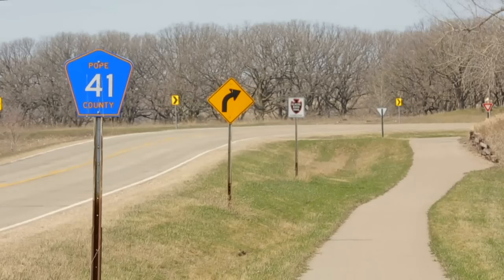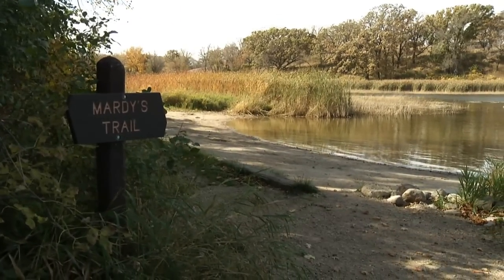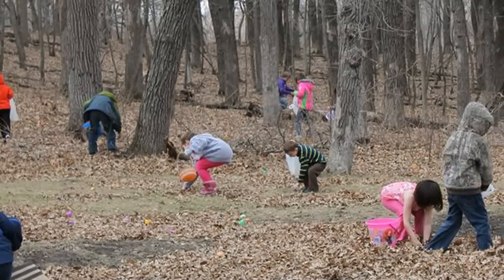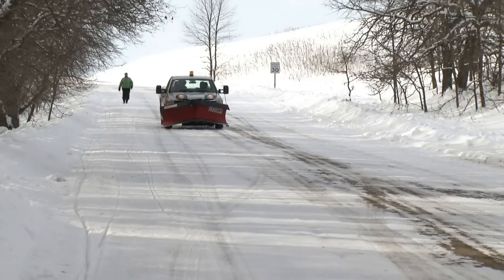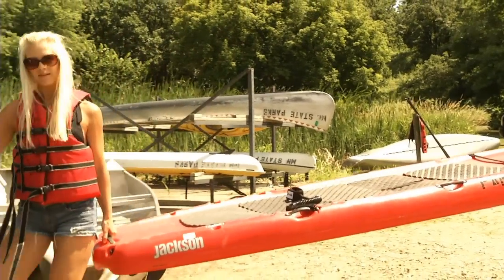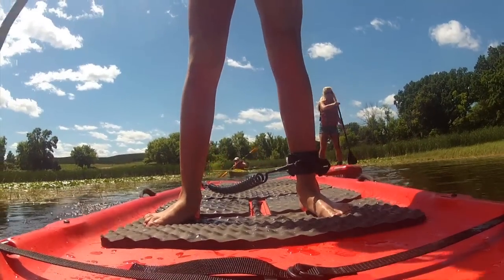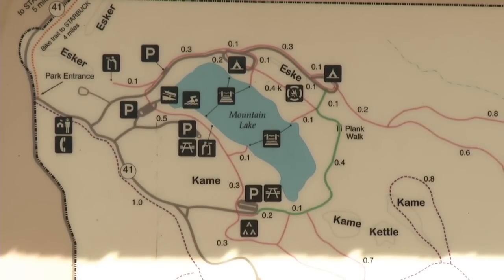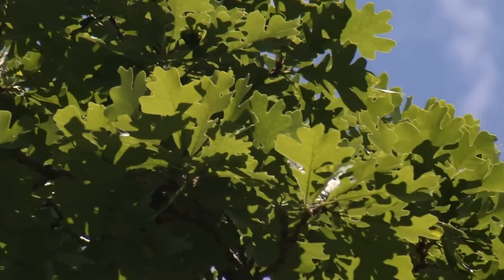Great Minnesota Parks: Glacial Lakes State Park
Glacial Lakes State Park is featured.

For more information about Pioneer Public TV, including how you can become a member, go Additional Pioneer productions can also be viewed